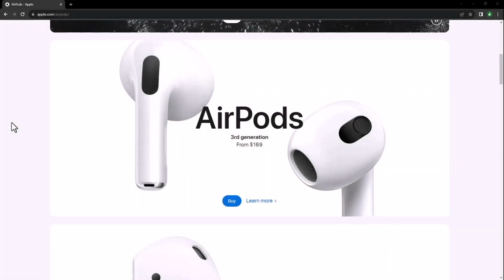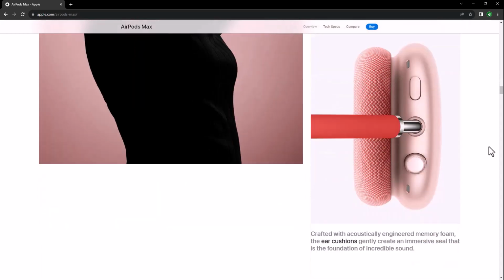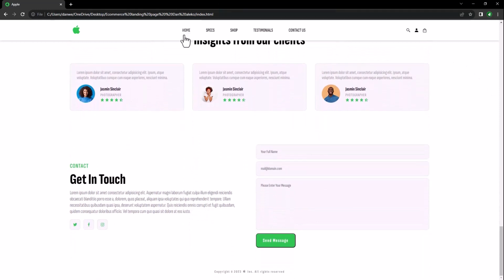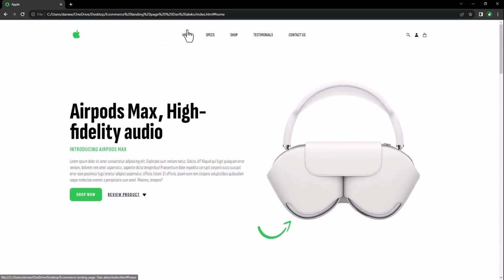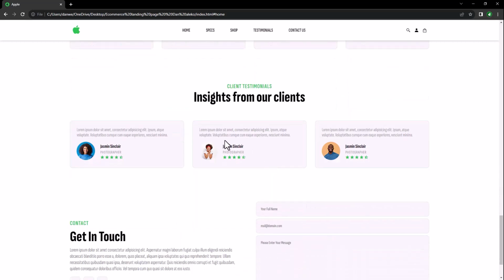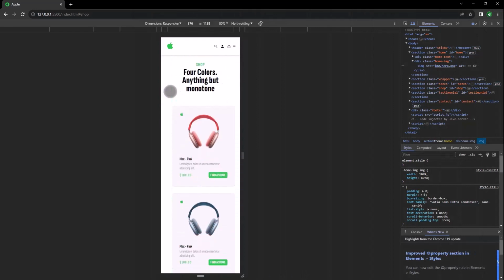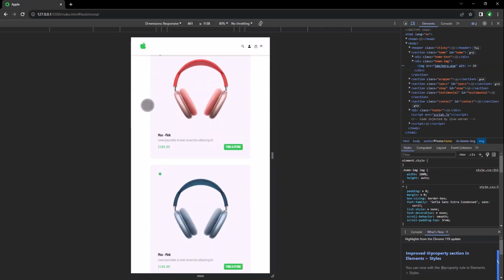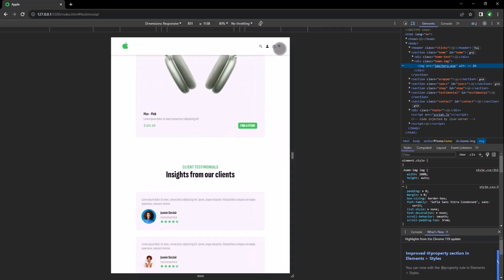Responsive Ecommerce Landing Page in HTML, CSS & JavaScript.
In this tutorial, you'll learn how to design and code a sleek and functional ecommerce landing page using HTML, CSS and JavaScript. Follow along as I walk you through the process, from building the structure to styling it with CSS, then add some functionality using JavaScript.

📚 RESOURCE LINKS 📚

📁 Assets

⏱️ Timestamps ⏱️
00:00 - Intro
01:51 - Setting Up the Project Folder
02:23 - Creating Files
02:57 - Setting up the HTML
03:29 - External Icons (Boxicons)
03:56 - Importing Fonts
04:32 - Fundamental Styles
05:07 - CSS Variables
05:55 - Header Section
15:14 - Home Section
27:56 - Specs Section
33:37 - Sticky Header
35:21 - Shop Section
47:03 - Testimonials Section
55:01 - Contact/Footer Section
1:06:34 - Responsive Queries